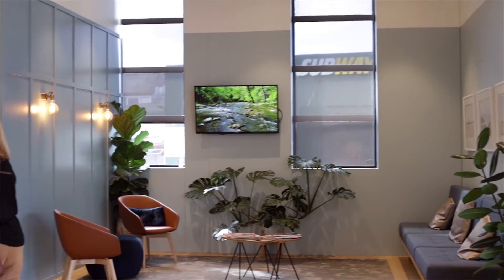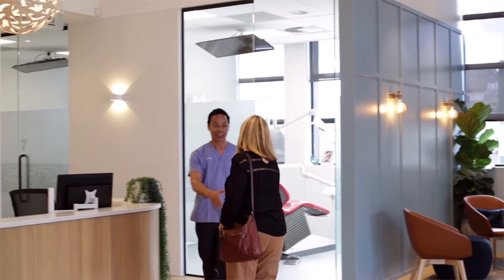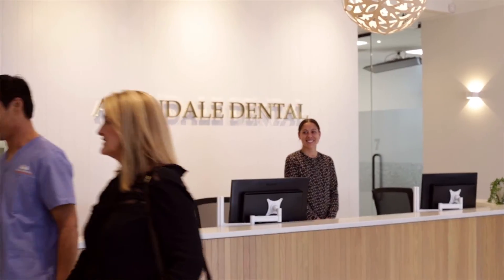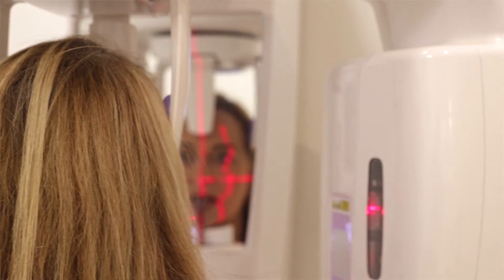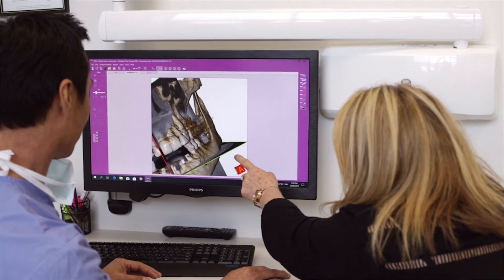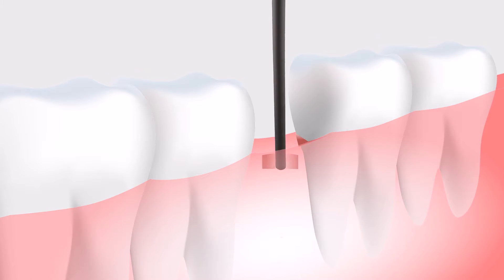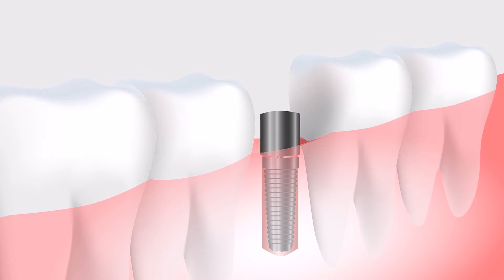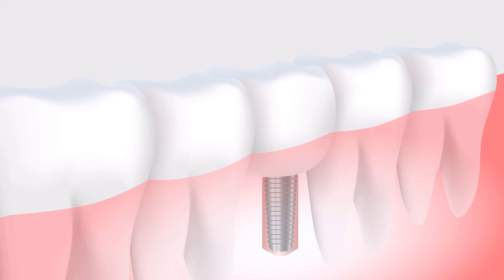Avondale Dental - Dr Victor Introduction for Dental Implants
One of seven videos shot and produced to launch Avondale Dentals' pain-free, same day Dental Implants service on Google Adwords.